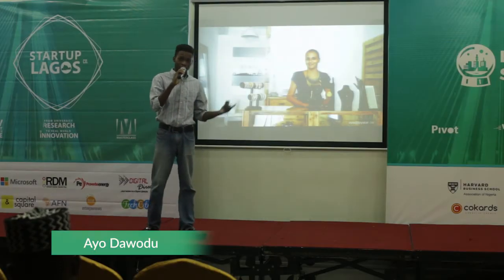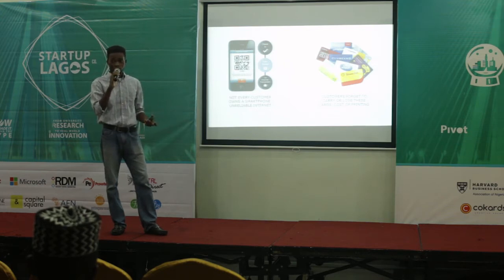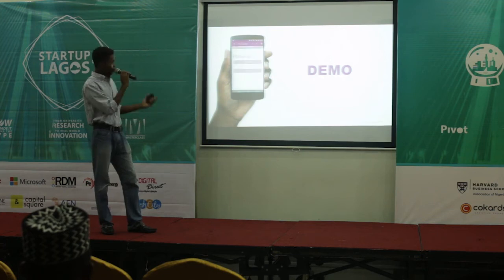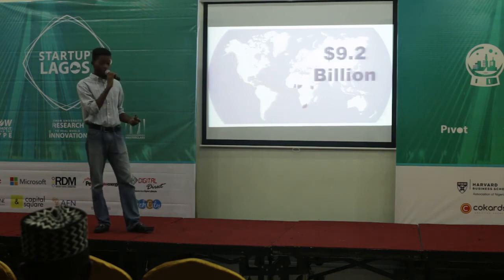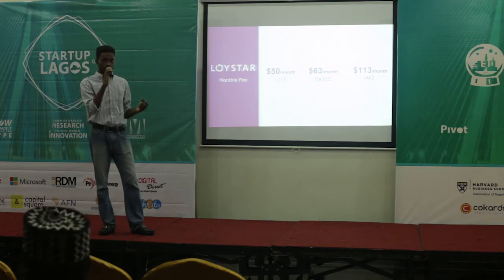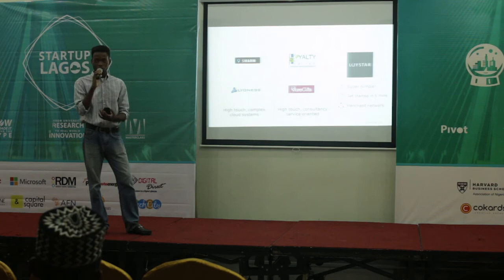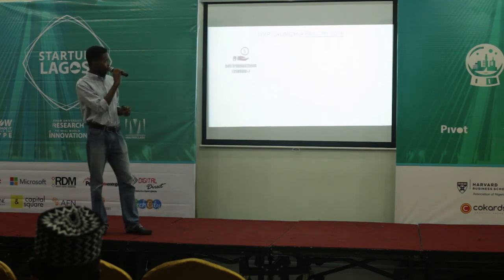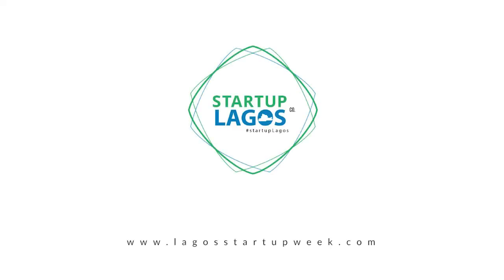BeInspired LOYSTAR showcases at Lagos Startupweek 2016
Ayo Dawodu, CEO and CoFounder of Loystar had the incredible opportunity to showcase LOYSTAR to industry leaders, investors, and fellow entrepreneurs at Lagos Startupweek 2016. It was an eventful and exciting experience, filled with inspiring talks, networking opportunities, and valuable insights.

00:00 Introduction
01:06 What is Loystar?
02:28 Pricing
02:43 Competitors